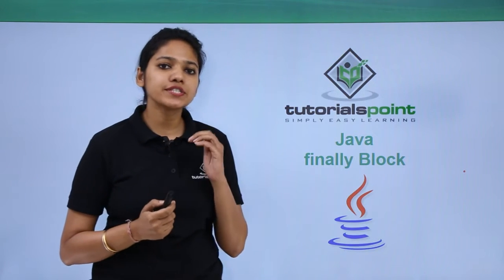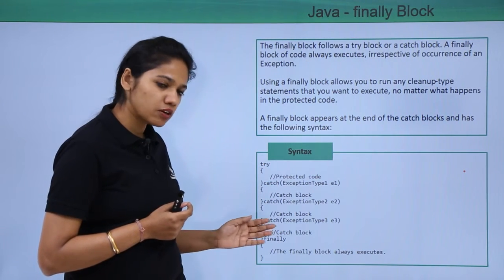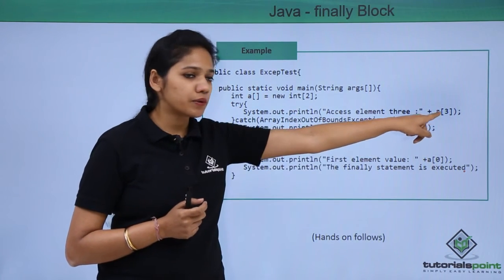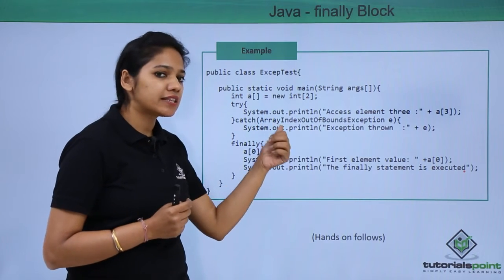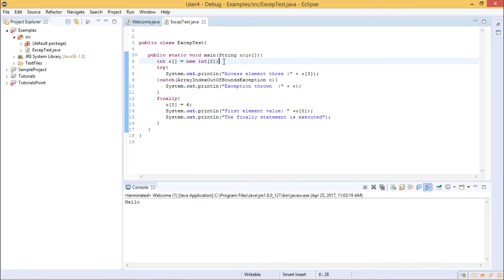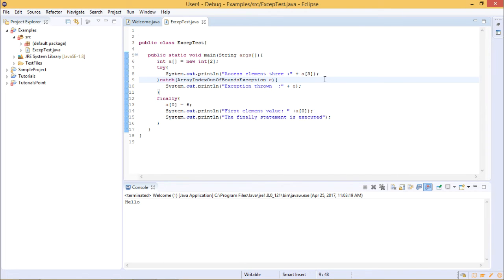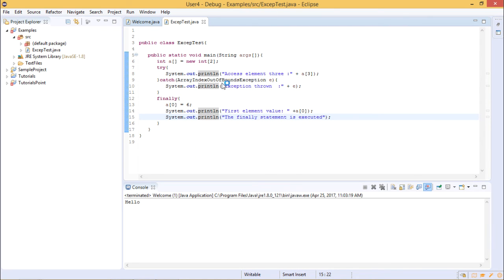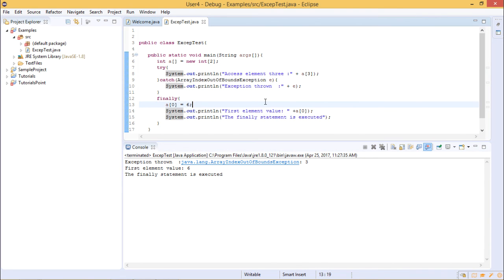Java - Finally Block